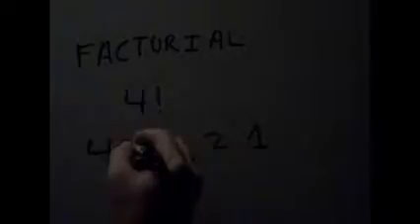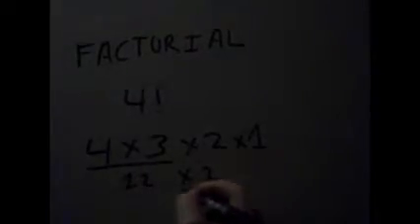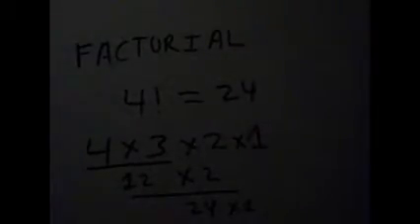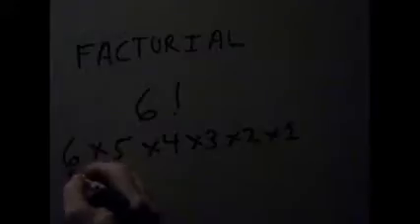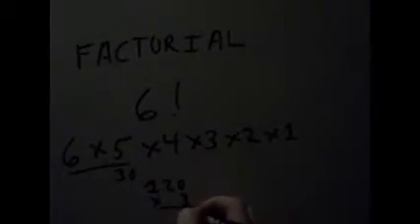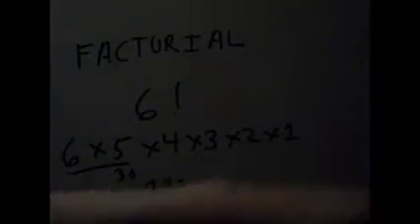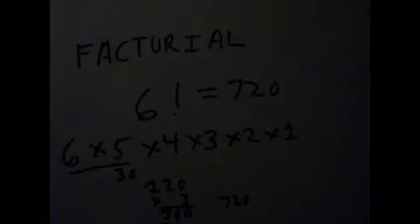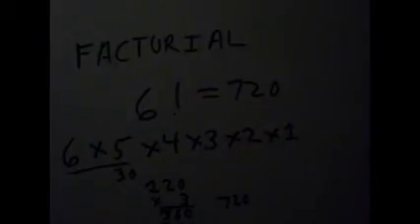What is a Factorial